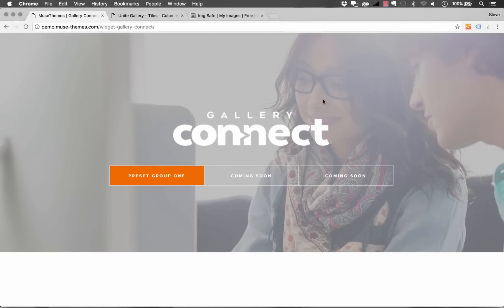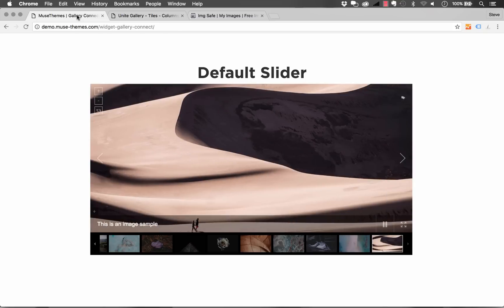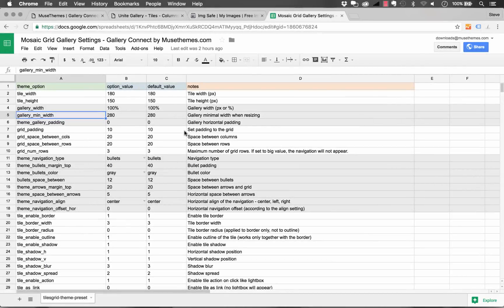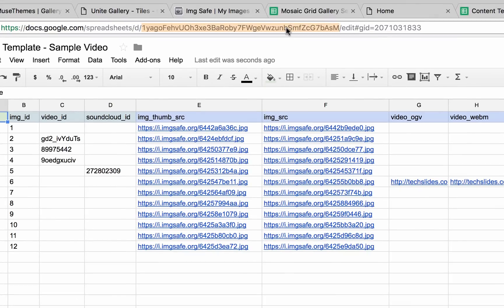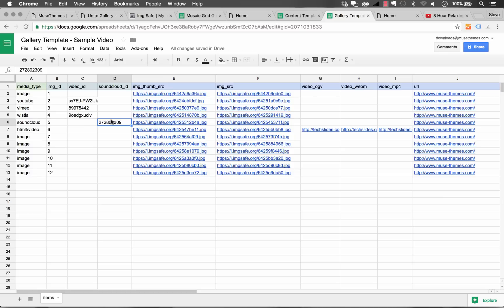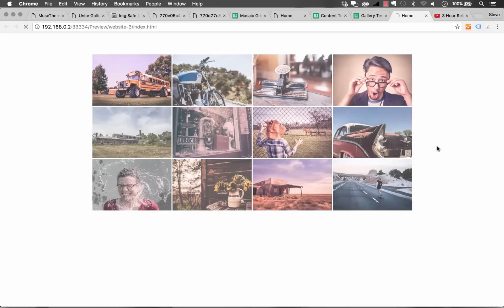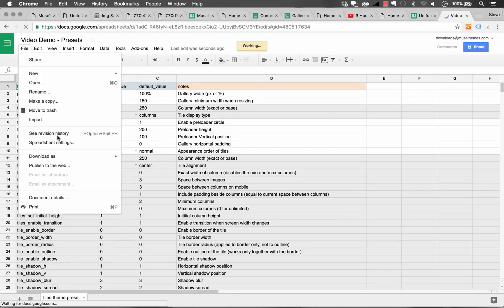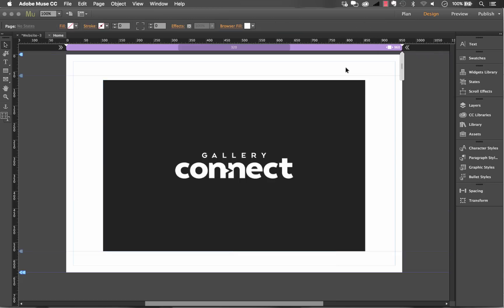Gallery Connect - CMS Media Gallery Widget for Adobe Muse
Gallery Connect utilizes Google Sheets, allowing for remote management of all images in the gallery, as well as video (YouTube, Vimeo, Wistia and HTML5). The Gallery Connect widget is incredibly powerful, and infinitely versatile. Instead of providing a single gallery look, we've included 7 unique galleries, sliders, and grids. Like other widgets in our "Connect" series,

Available for members of MuseThemes.com